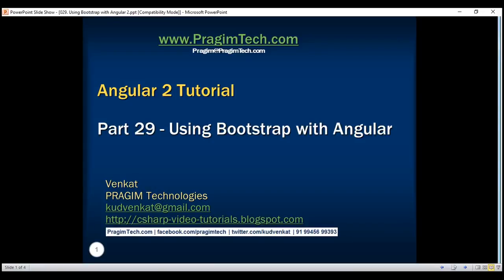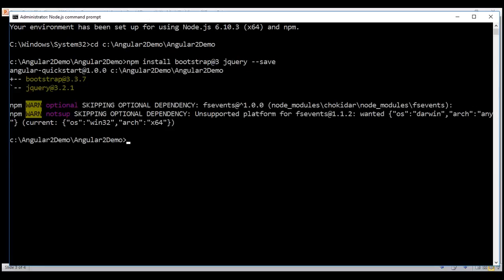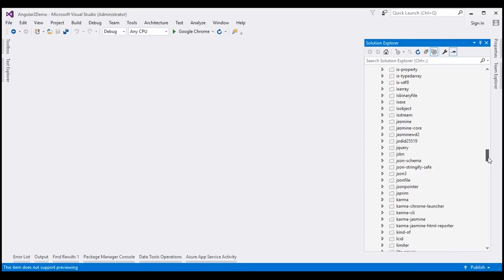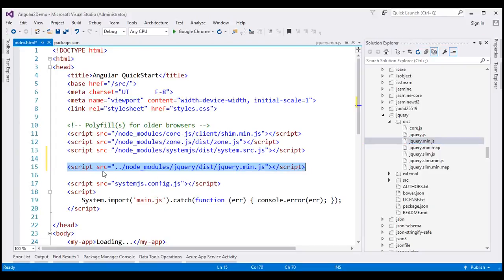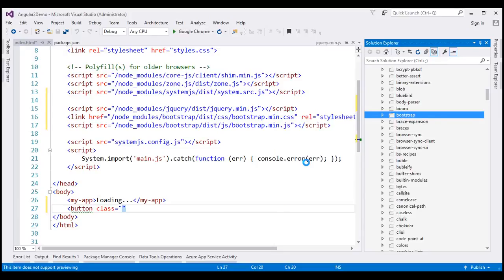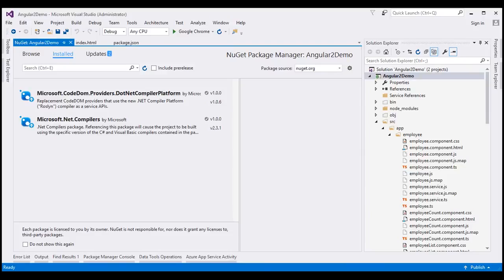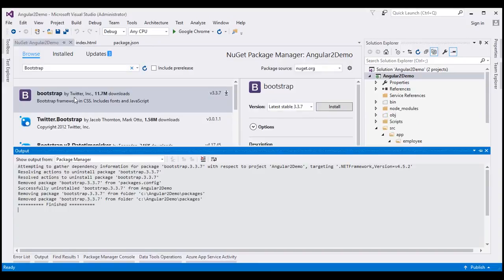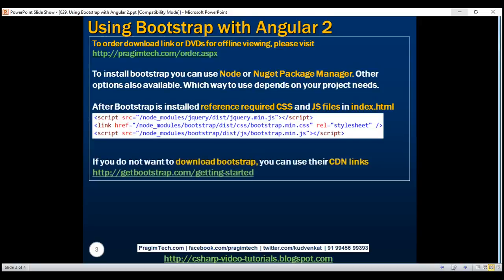Using Bootstrap with Angular 2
1. How to install and use Bootstrap with Angular
2. How to enable intellisense for bootstrap  in Visual Studio

How to install and use Bootstrap with Angular : There are several ways to install Bootstrap. One way is by using Node.js command prompt.

Step 1 : Open node.js command prompt window.

Step 2 : In the command prompt navigate to the folder that contains your angular project and type the following command and press enter key. As Bootstrap has a dependency on jQuery, we are installing jQuery as well.
npm install bootstrap@3 jquery --save

This installs both Bootstrap and jQuery for use with our Angular project. The required Bootstrap and jQuery files are copied into the node_modules folder within the project directory.

Also, notice package.json file is also automatically updated with both the dependencies (Bootstrap and jQuery)

Step 3 : Finally in index.html file add the following script and link elements to reference the required CSS and JS files. As you can see, these files are being served from the node_modules folder.

[script src="/node_modules/jquery/dist/jquery.min.js"][/script]
[link href="/node_modules/bootstrap/dist/css/bootstrap.min.css" rel="stylesheet" /]
[script src="/node_modules/bootstrap/dist/js/bootstrap.min.js"][/script]

The problem at the moment is intellisense for Bootstrap CSS classes is not working in index.html, or any of the components html files

How to enable intellisense for bootstrap in Visual Studio : Use the following workaround to enable intellisense for bootstrap in Visual Studio.

Step 1 : In Visual Studio, click to select the Angular project and then click on "Show All Files" icon. You will then see "node_modules" folder.

Step 2 : Expand "node_modules" folder. Locate "bootstrap" folder. Right click on it and select "Include In Project" option from the context menu.

At this point you should get bootstrap intellisense in index.html and all angular component html files. If you still do not get bootstrap intellisense, please restart Visual Stduio and you will get intellisense.

As I said before, there are several ways to install bootstrap. One way is by using Node.js command prompt. The other way is by using Visual Stduio NuGet package manager. To install Bootstrap using NuGet package manager follow these steps.

Step 1 : In Visual Studio Solution Explorer, right click on the Angular project and select "Manage NuGet Packages" option from the context menu

Step 2 : In the "NuGet Package Manager" window
Click on the "Browse" link
In the textbox, type "Bootstrap" and press "enter" key
Click on the first item which says - Bootstrap
Click on the arrow pointing downwards to install

The required CSS and JS files are placed in Content and Script folders. Finally place the required CSS and JS files in index.html page to start using Bootstrap. If you install Bootstrap using NuGet you don't have to do anything else to get bootstrap intellisense.

If you do not want to download bootstrap, you can use their CDN links. You can find the official Bootstrap CDN links at the following page.

Besides these 3 ways, there are other ways of installing Bootstrap. Which way to use depends on your project needs.